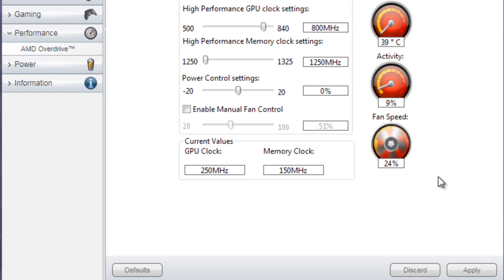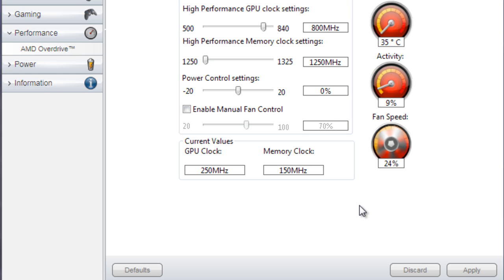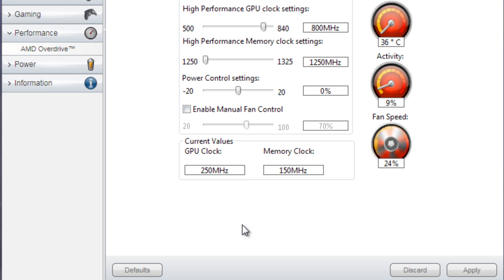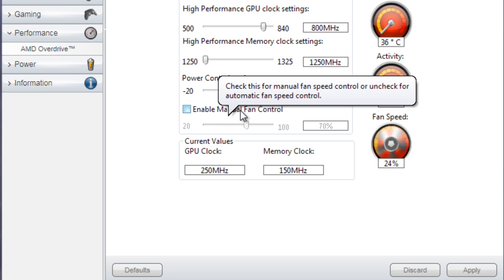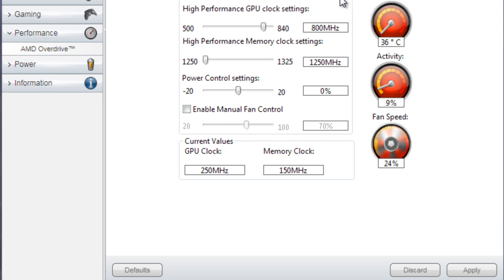AMD Radeon HD 6950 2GB: What the fan sounds like (100%)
This video it sounds like it's blowing, but the fan spins really fast, about 2400rpm.